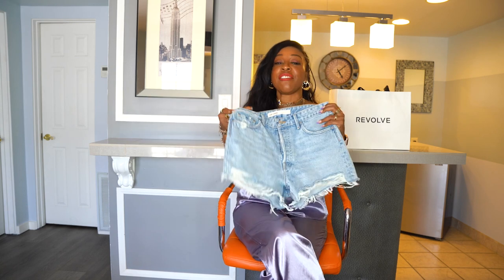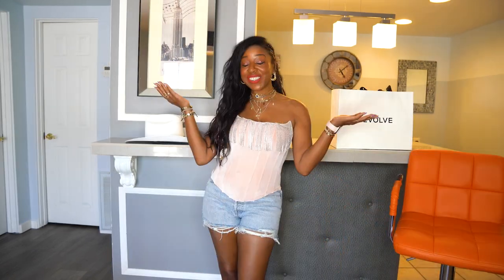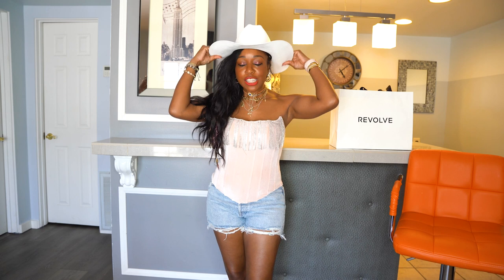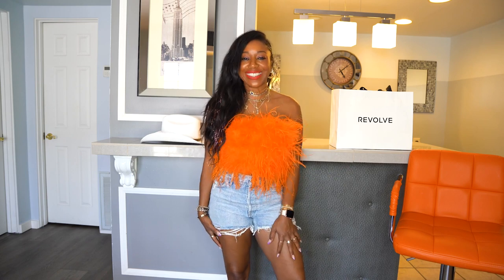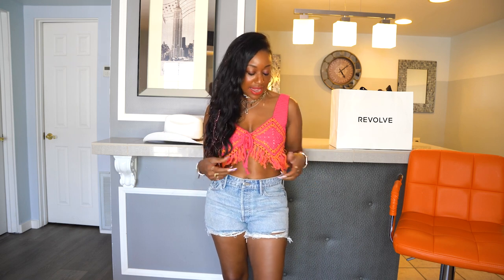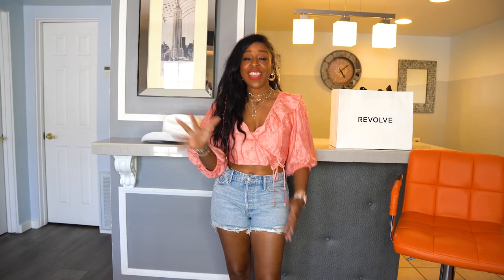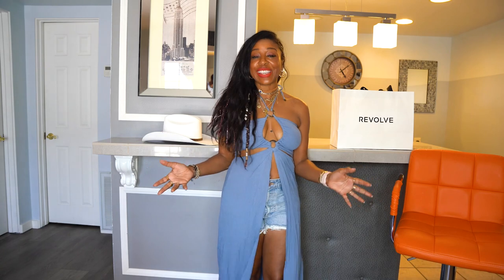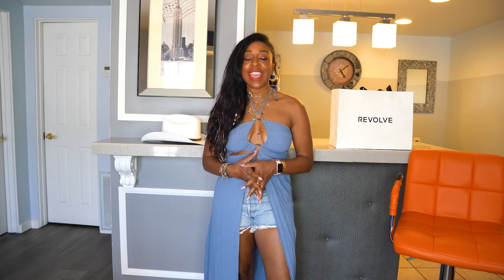How to Style Denim Shorts for REVOLVEfestival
Here's my picks for my top 6 @revolve festival fashion outfits styled with denim GRLFRND shorts.

Shorts- GRLFRND, Helena High Rise Cut Off Short

Outfit

Outfit 3- DAYDREAMER, Willie Nelson Wild West Show Tour Tee

Outfit 4- Camila Coelho, Mira Hand Crochet Fringe Top

Outfit 5- Tularosa, Hailey Wrap Top

Outfit 6- Tularosa, Tekoa Maxi Top

Video by @neoxculture